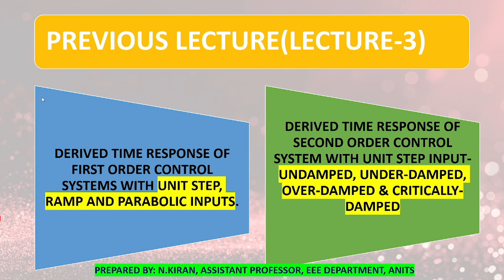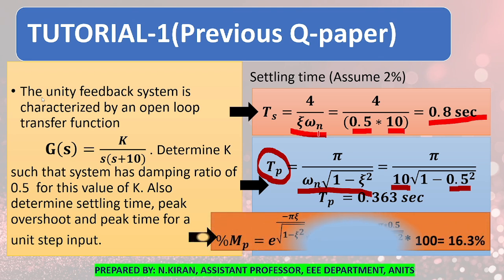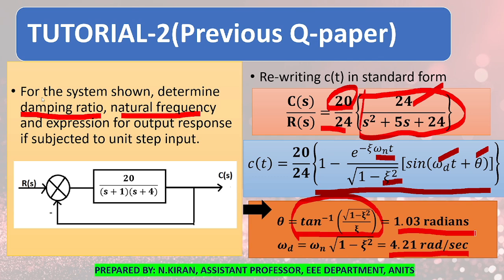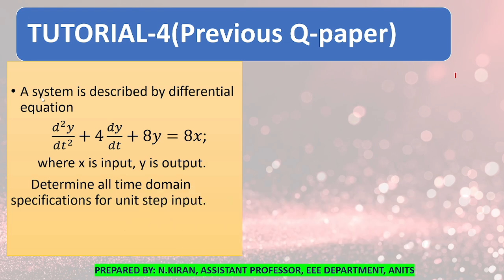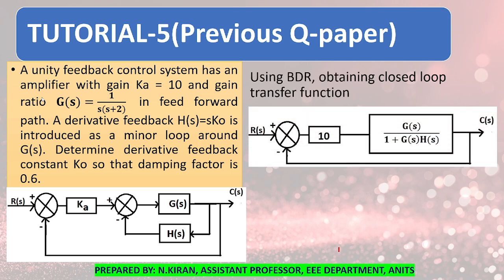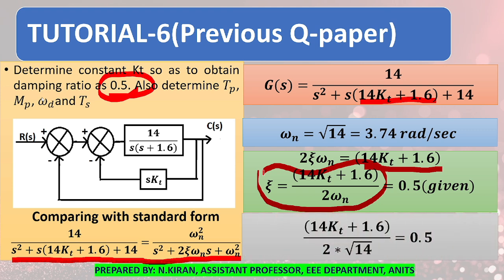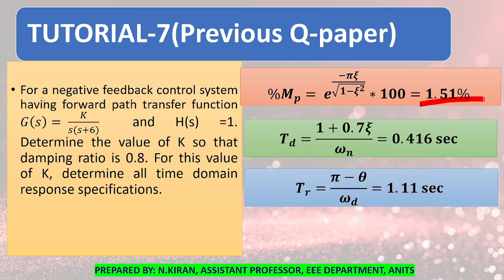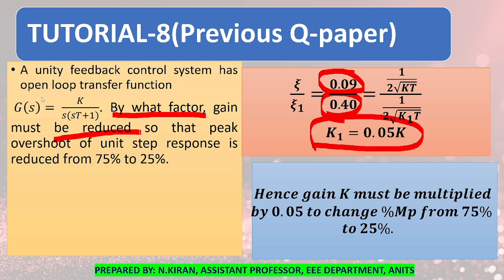TIME RESPONSE OF CONTROL SYSTEMS- LECTURE-5- MR.N.KIRAN - EEE DEPT - ANITS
TUTORIALS ON SECOND ORDER CONTROL SYSTEMS (PART-1)